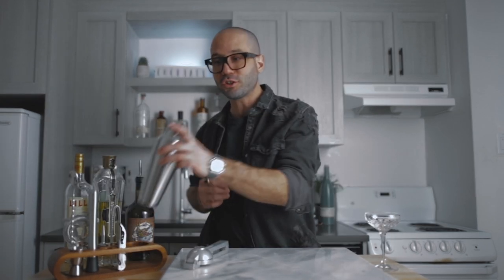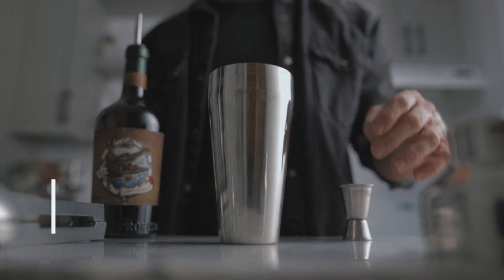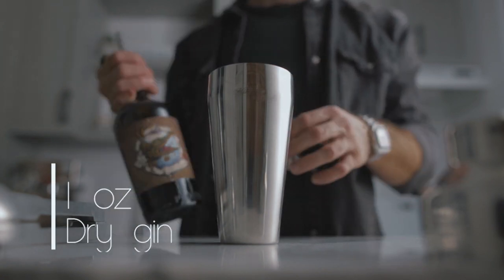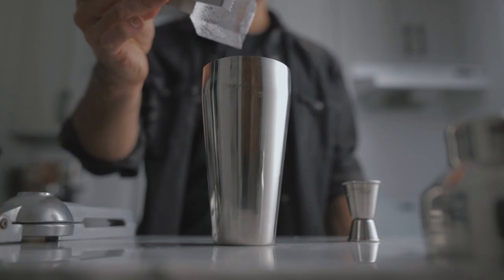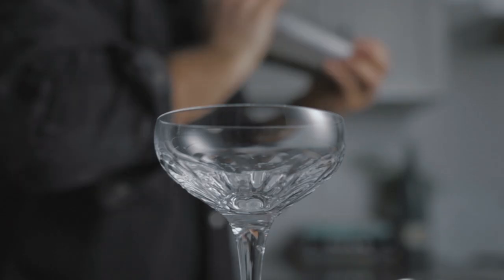The Right Word - A delicious gin drink, cousin of the Last Word and the Corpse Reviver No.2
If you liked the bartender's kit for Mixology and Craft and or need one and or want to make a sweet gift for Christmas... Here's the link

Another equal parts cocktail made with gin and Elderflower liqueur... it has to be good right? This delicious gin cocktail invented for the Fairmont hôtels arround the world has the right to say is amazing ;)

Spoiler, this gin cocktail is AMAZING!!!

How to make the Right Word cocktail

Ingredients
1 oz Gin
1oz St-Germain
1oz Lillet Blanc
1oz Frsh lime juice

Method
1- Shake all ingredients with ice (dry shake if you want a thicker foam)
2- Fine strain into a chilled cocktail coupe

3- Garnish with fresh basil sprig